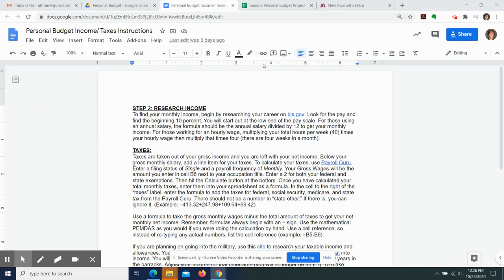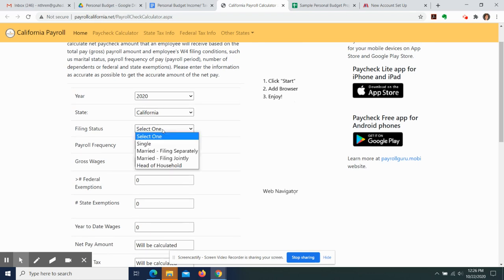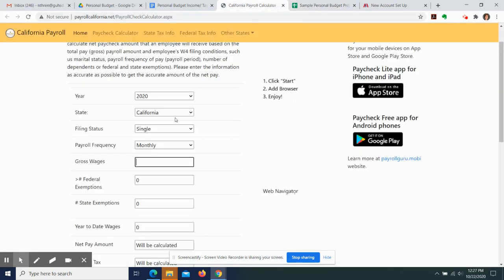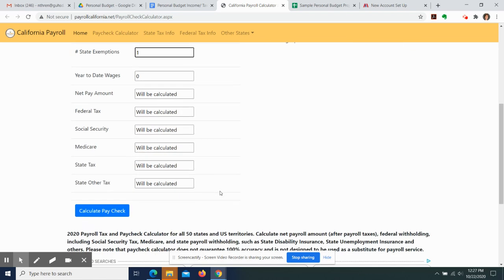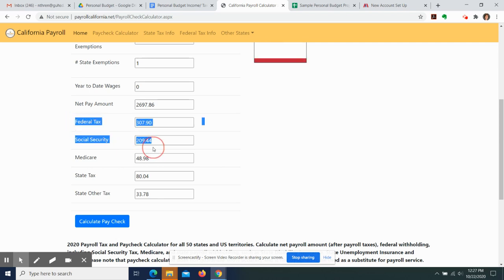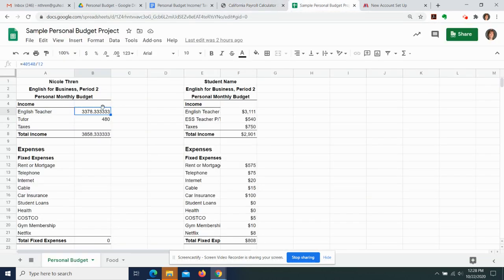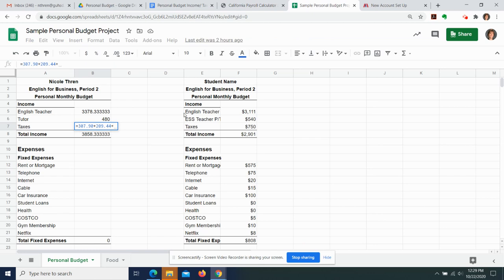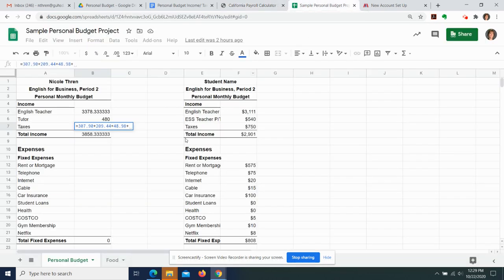Calculate income taxes for budget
How to use the Payroll Guru to calculate income taxes for a personal budget